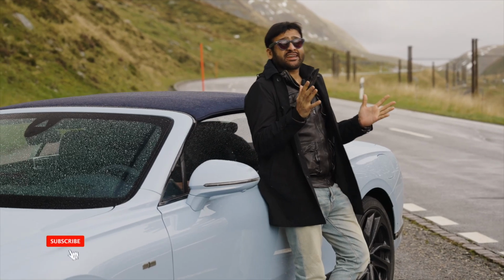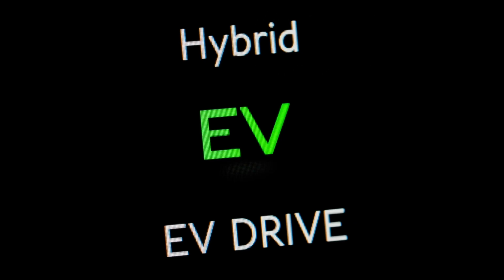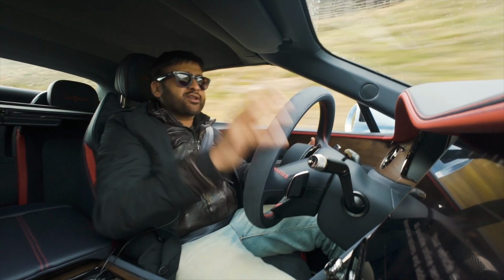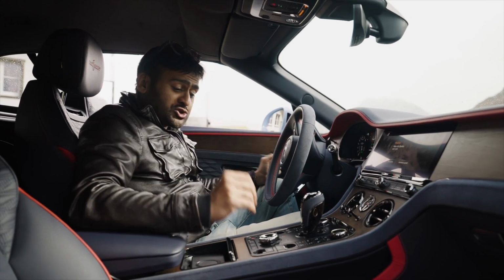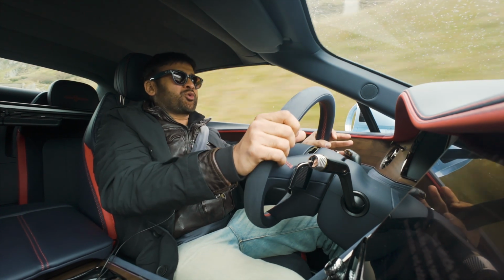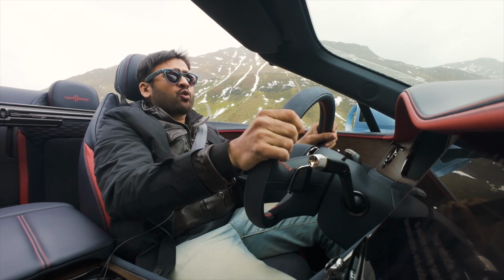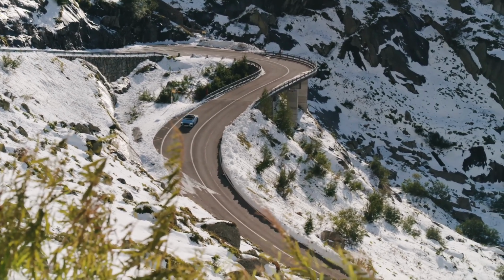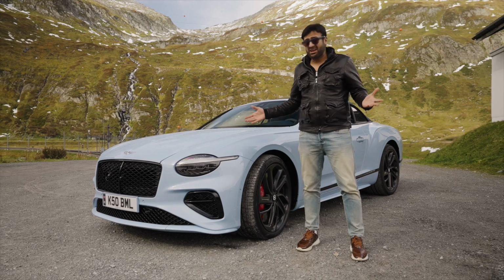Bentley Continental GT Speed Review | Extreme Power With Jaw Dropping Luxury?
Join the Ed, Ramesh Somani, as he takes the stunning Bentley Continental GT Speed to the breathtaking Alpine roads. With 782hp, this GT can cross continents effortlessly, but now it's a hybrid. Does the added weight affect its dynamic performance? Is the GT still the ultimate grand tourer, or has it sacrificed driving thrill for eco-consciousness? Discover how it handles the tight twists and turns of the Alps in this in-depth review.

If you're curious about luxury, performance, and the future of Bentley, hit play!